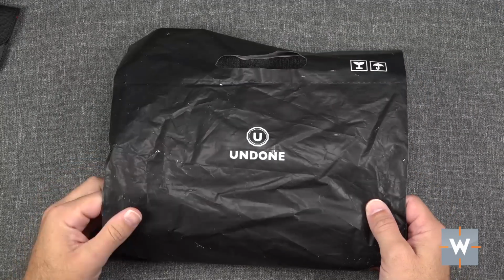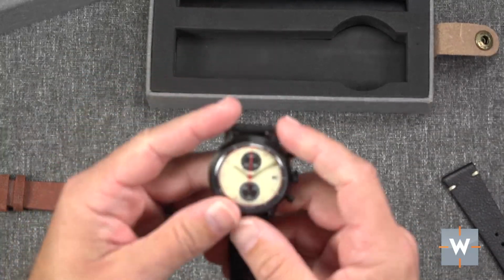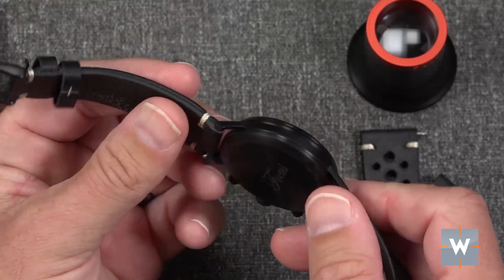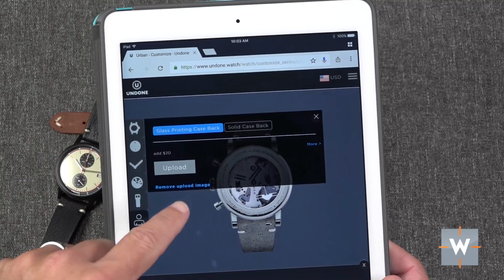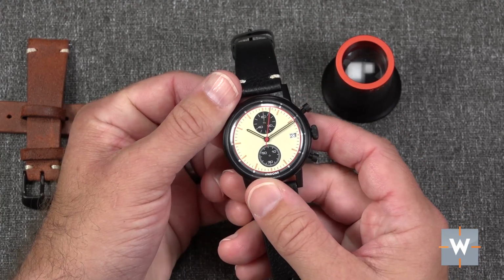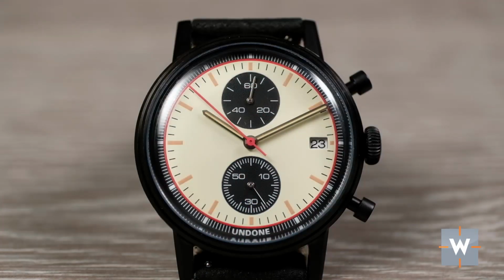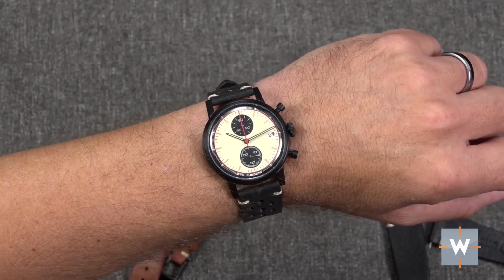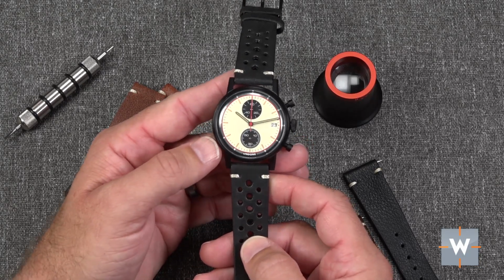Unboxing Our Customized Undone Urban Vintage Watch + Review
Ever wanted to be watch designer?  With Undone watches you can, and I just did! In this in-depth video review, I look at my new Undone Urban Vintage chronograph that I customized with the Undone online customizer.  I was able to choose the design of many different elements of the watch including case material, hands, dial and I even added a special engraving to the case back. Once I finalized my design, Undone then made my watch and had it shipped to my door in 10 business days.

The Undone Urban Vintage collection starts at US$265 for fixed units, US$295 for customizable ones.

Check out the video for my thoughts on this innovative way to purchase watches.